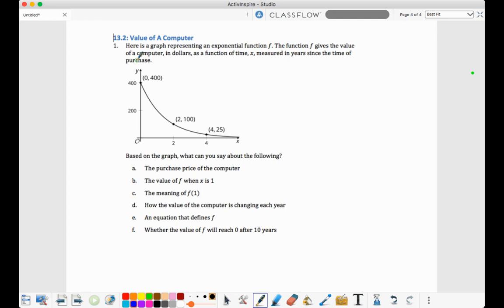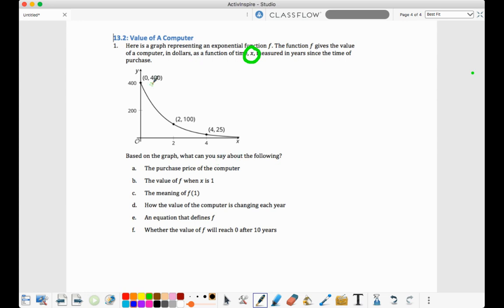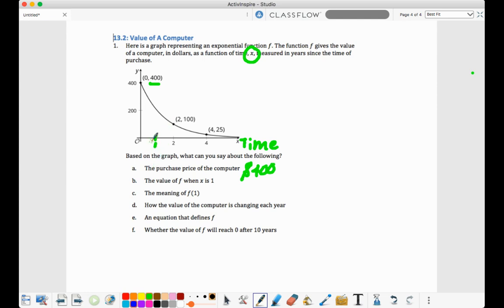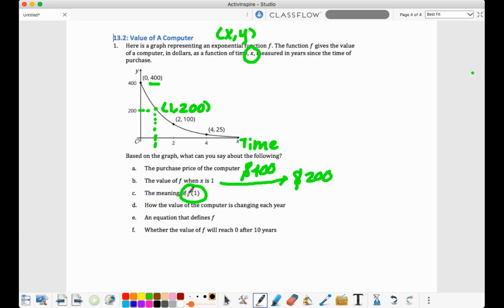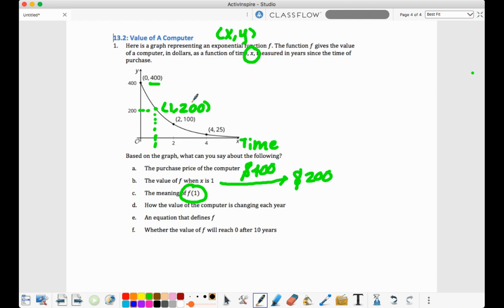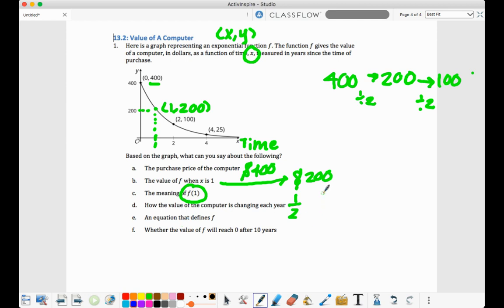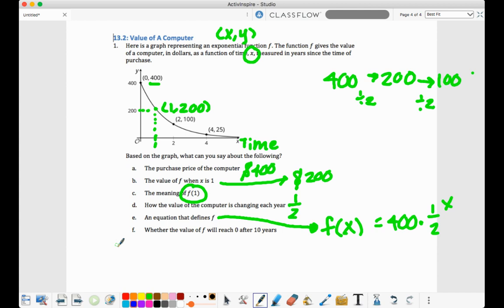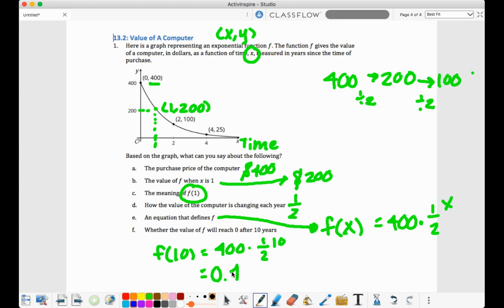Exponential Decay - Computer Problem